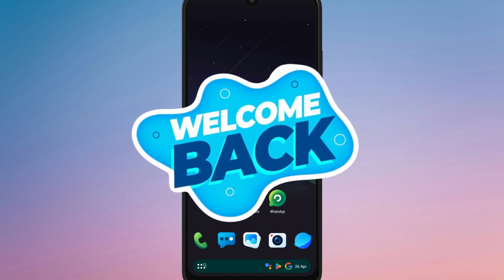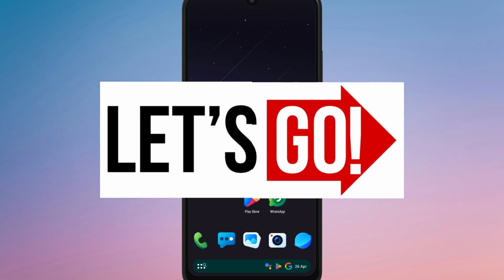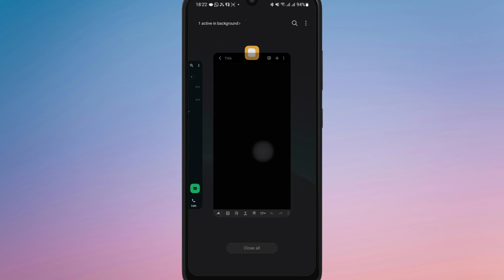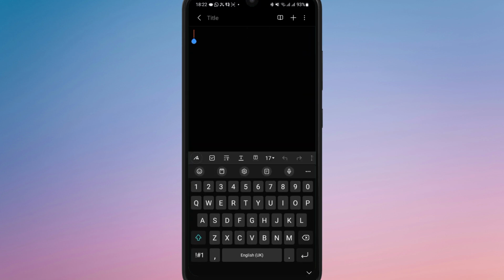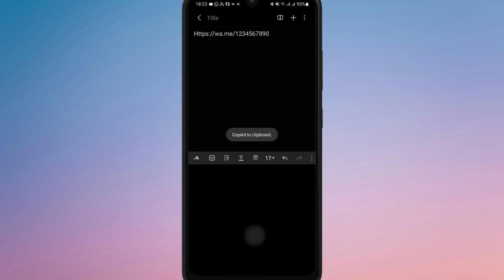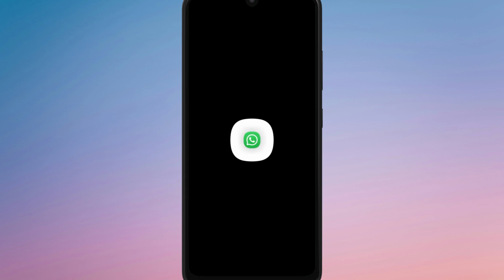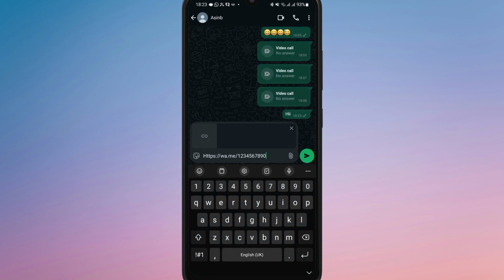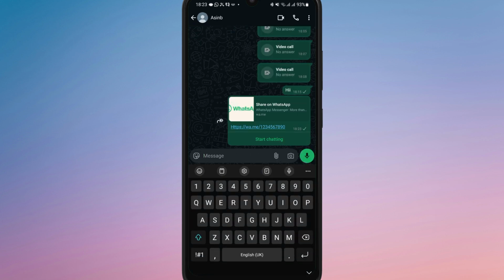How to Create WhatsApp Link 2025?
Want to easily share your WhatsApp number with others? In this simple guide, I will show you how to create a WhatsApp link on your Android phone. Whether you're a business owner, content creator, or just want to make it easier for people to contact you, a WhatsApp link is a great way to go. This video will walk you through the steps to generate a custom WhatsApp link, which you can share via email, social media, or your website.

By following this tutorial, you'll learn how to create a WhatsApp link with your phone number, share it with anyone, and make communication more convenient. It's a fast and efficient method for connecting with friends, customers, or clients instantly on WhatsApp.

Have any questions? Leave them in the comments, and I'll be happy to assist!